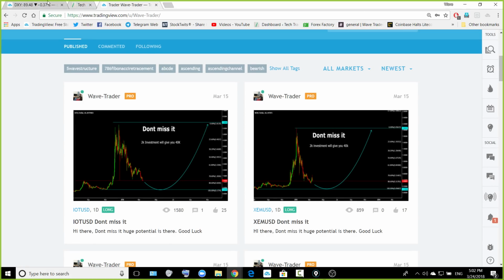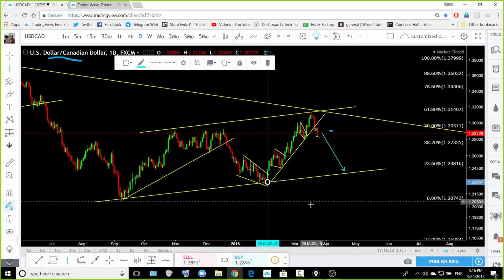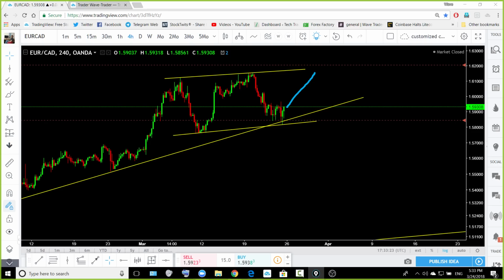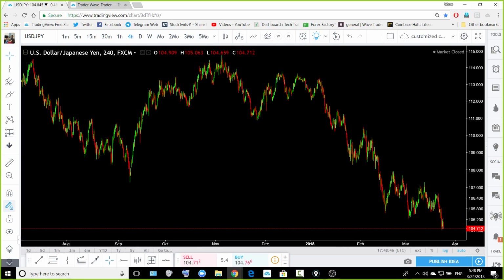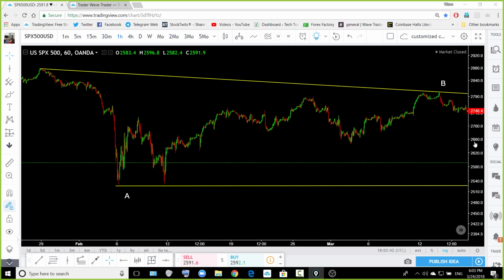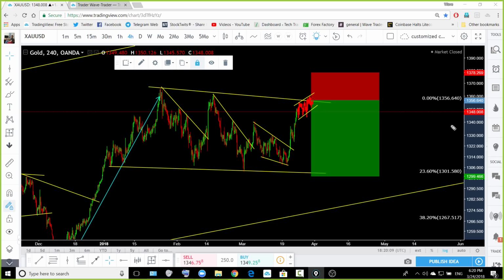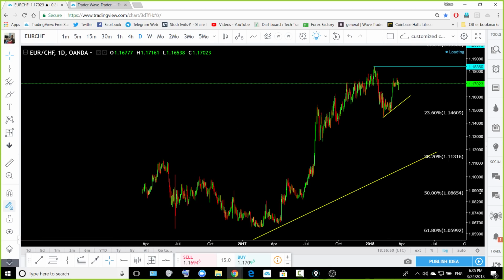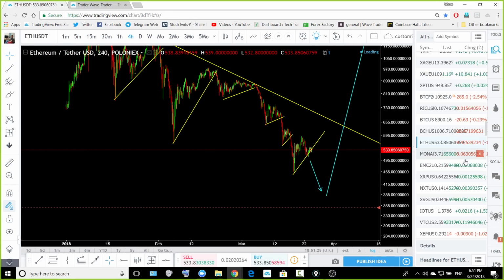Cryptocurrency, Forex and Stock Webinar and Weekly Market Outlook from 26 to 30 March 2018